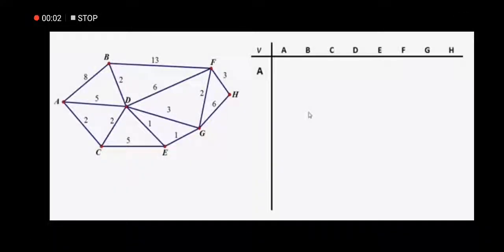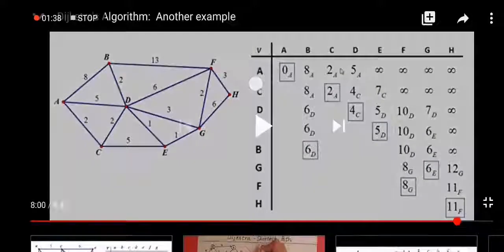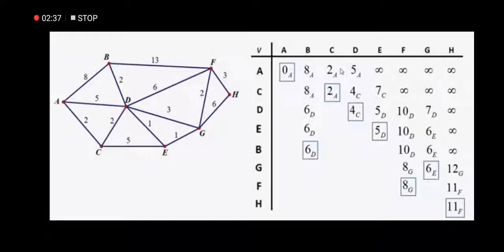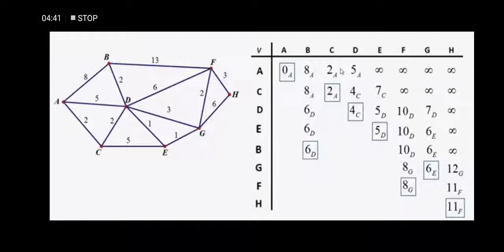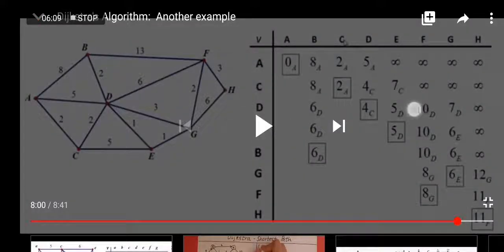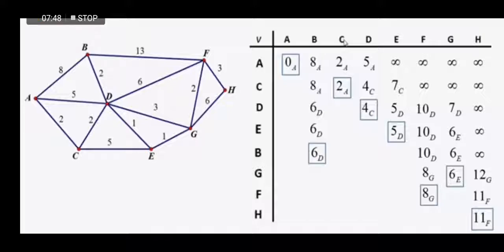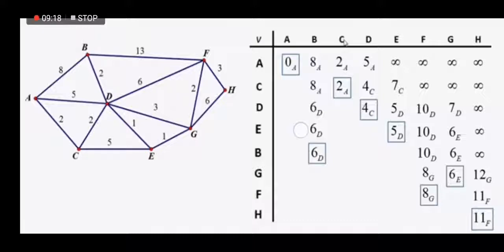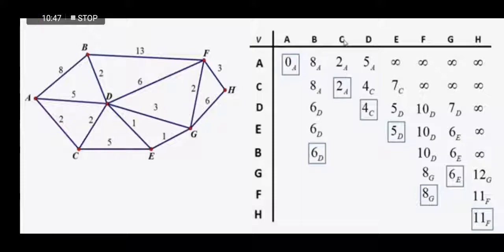Dijkstra Algorithm example explanation